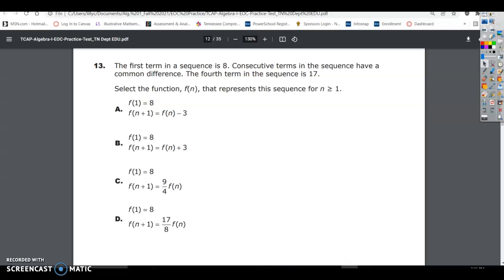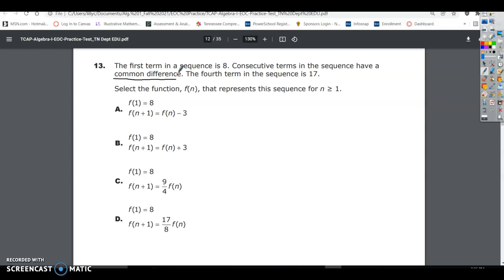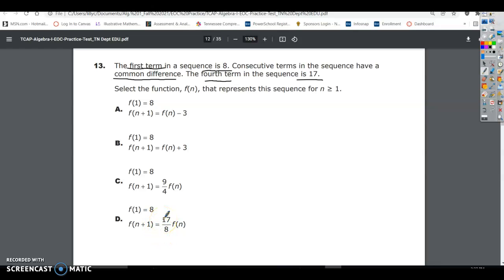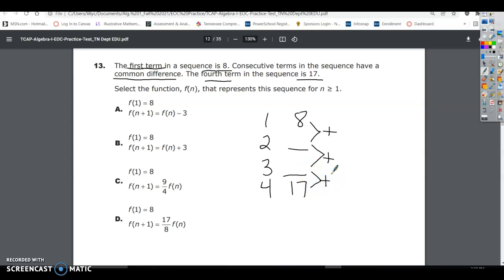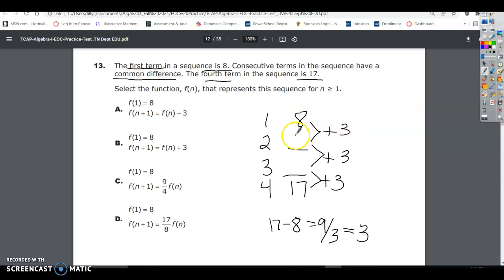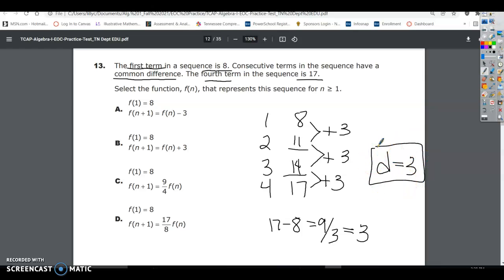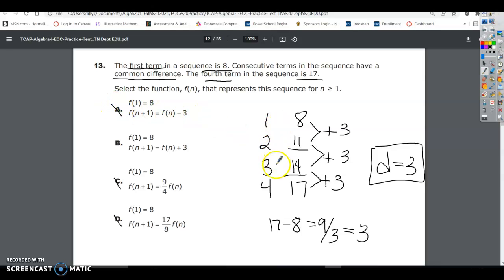Alg.1 EOC Practice Test 2021/2022_#13